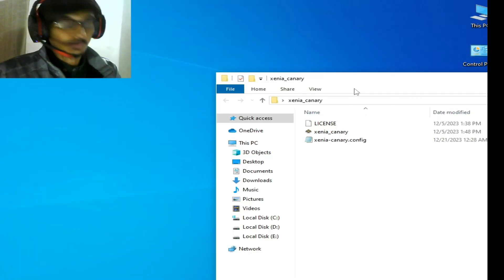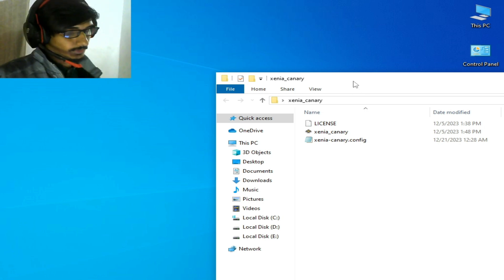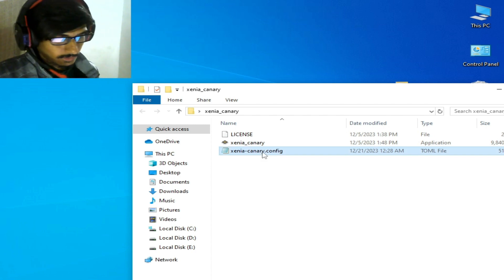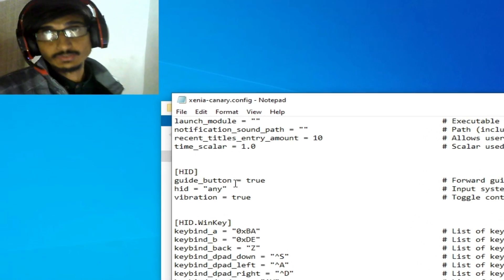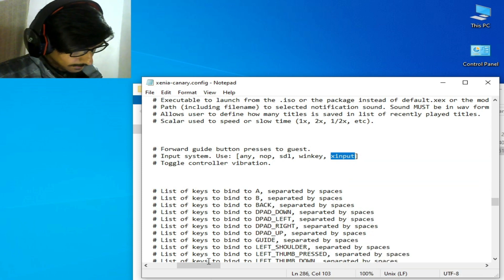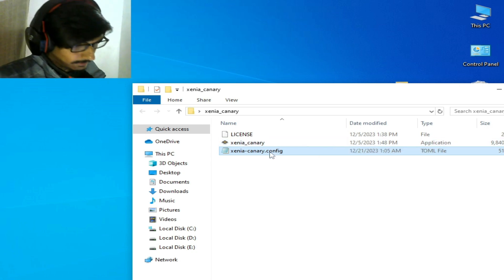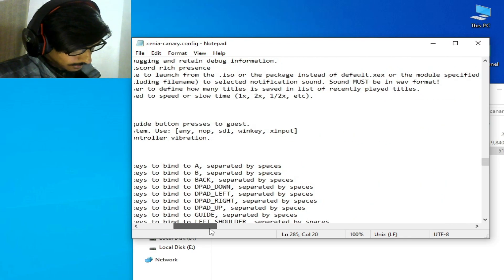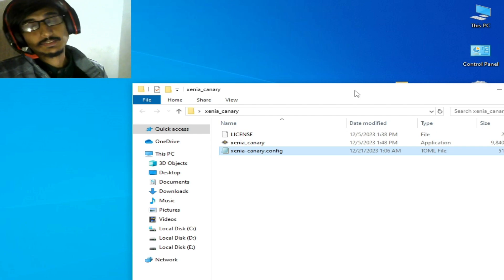Xenia Error It Appears Your Profile has been Tampered with, You cannot Proceed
Hi Friends!
In this video i have shown how to fix Xenia Error It appears your profile has been tampered with, you cannot proceed.